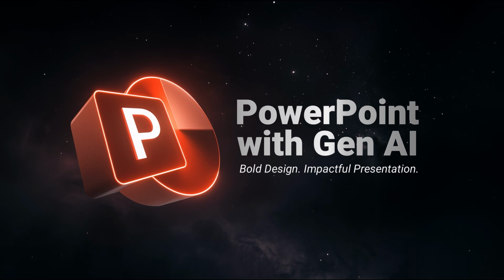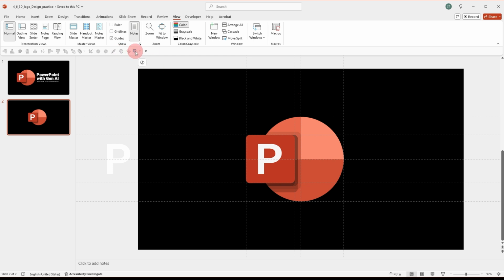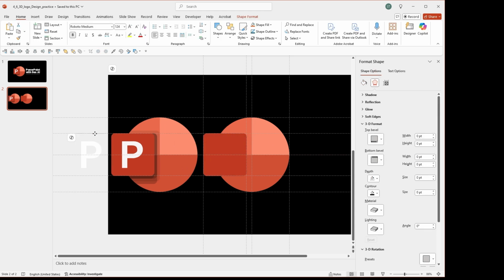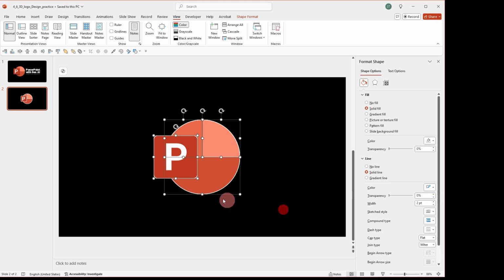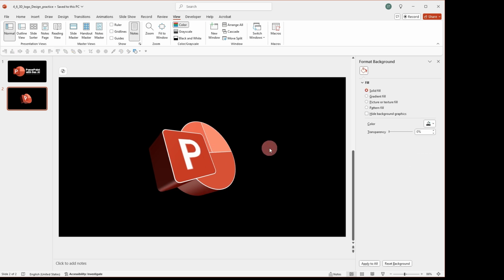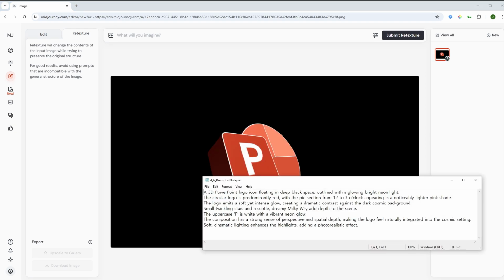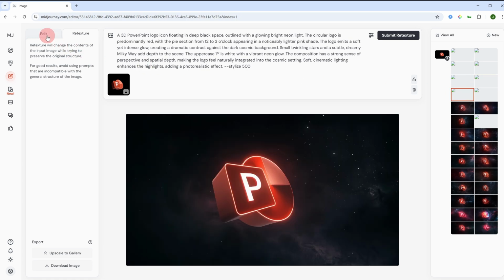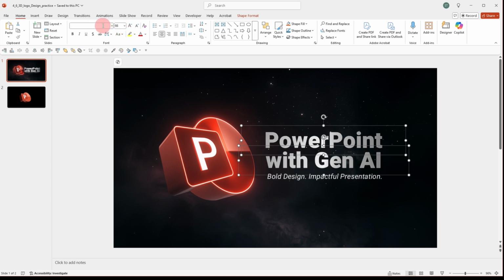Turn 2D Logo into 3D with PowerPoint & Midjourney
📢 This video is part of "PowerPoint & Generative AI for Advanced Presentation Design"